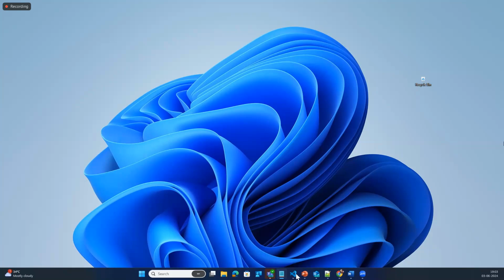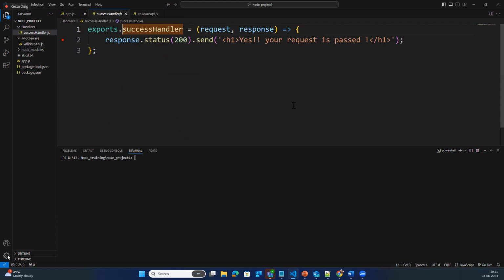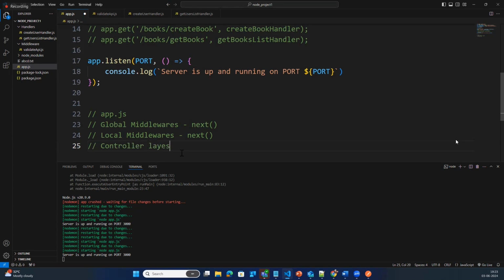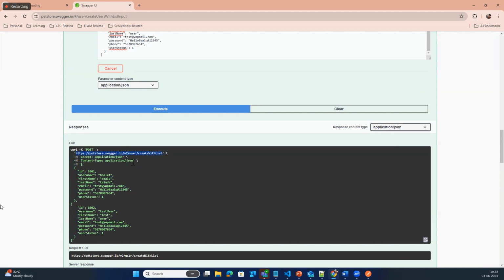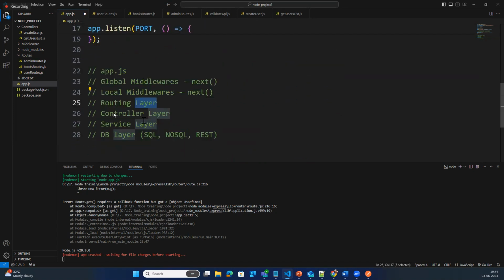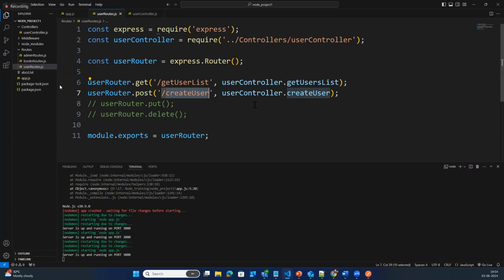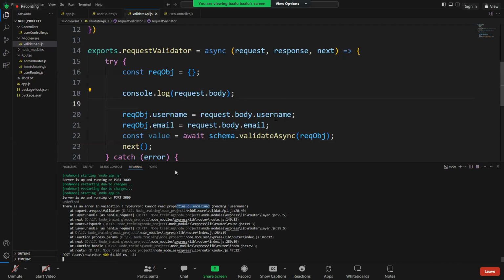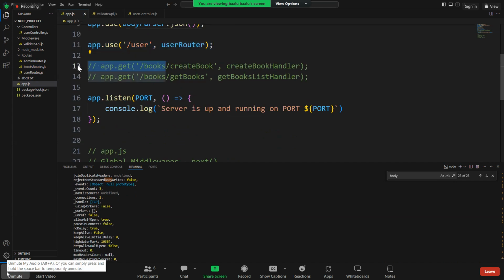node 3 June